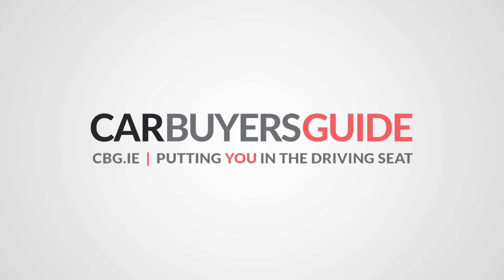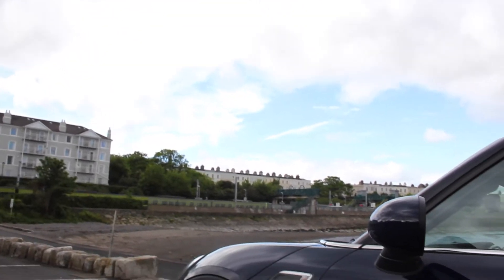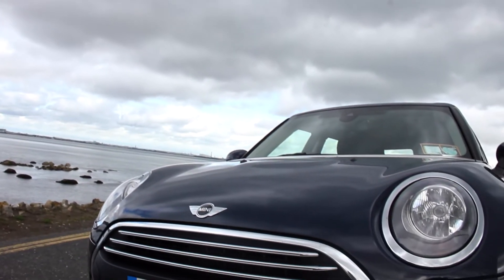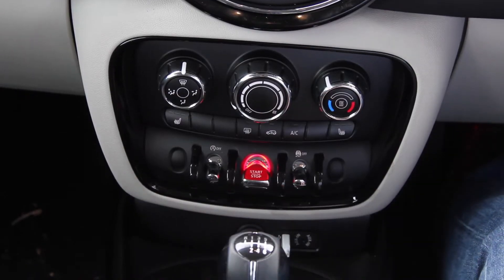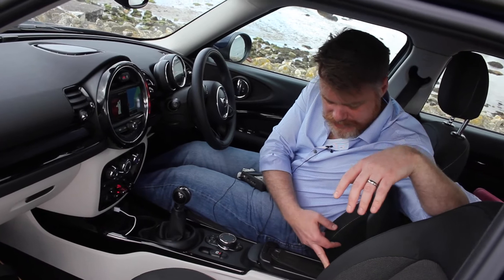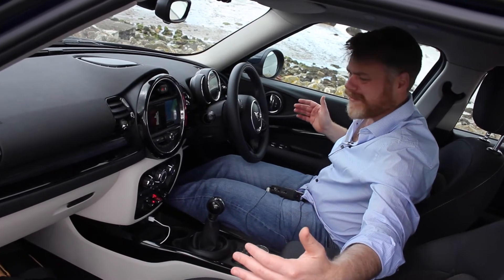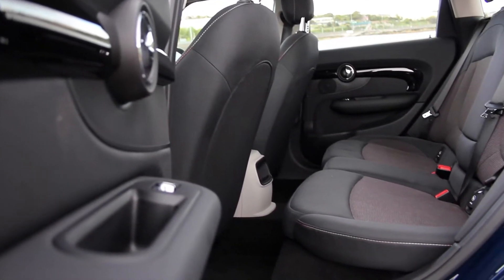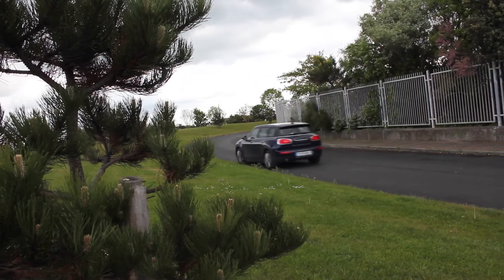Mini Clubman 2017 Review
This is the Car Buyers Guide 2017 Mini One D Clubman review - Following the Irish market launch of the MINI Clubman in October 2015, and the recent announcement of the MINI Clubman ALL4, MINI Ireland is adding a new model to the range – the MINI One D Clubman.

Daragh Ó Tuama found the Clubman to be surprisingly punchy and enjoyable to drive. He was also impressed by its space, comfort and practicality.

The Mini One D Clubman features MINI Navigation, DAB, Bluetooth, Cruise control and MINI Connected on every car. MINI claim the One D Clubman emits only 99g/km CO2 on the combined cycle. As such, customers benefit from a low VRT rate of 15% and annual motor tax of €180.

The Clubman’s dimensions are larger than the previous generation. It’s also 270 mm longer and 73 mm wider than the MINI 5-door Hatch, with a wheelbase which is 100 mm larger. The boot has a volume of 360 litres, which can be extended to 1,250 litres by folding the rear seats flat.

Prices for the new 2017 Mini Clubman start from €30,657.00